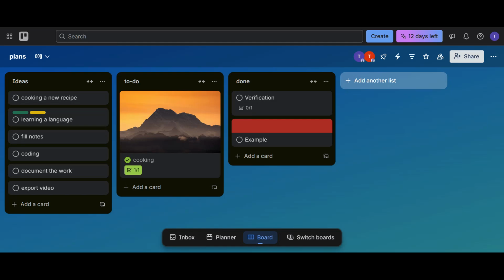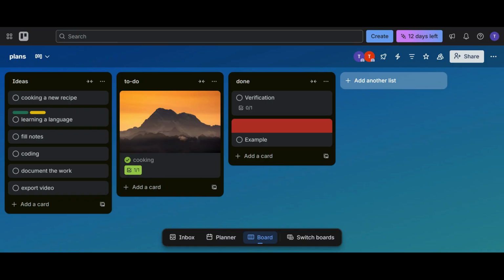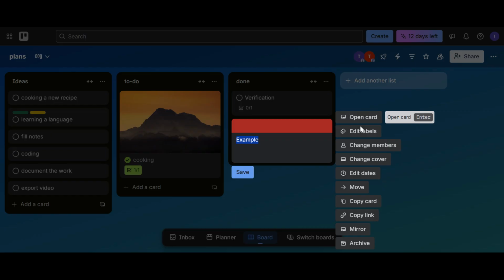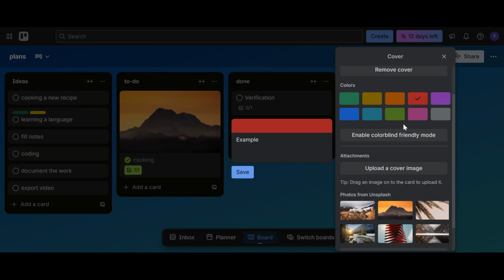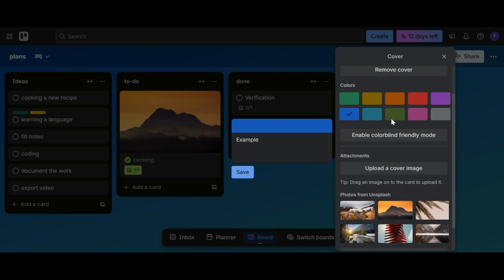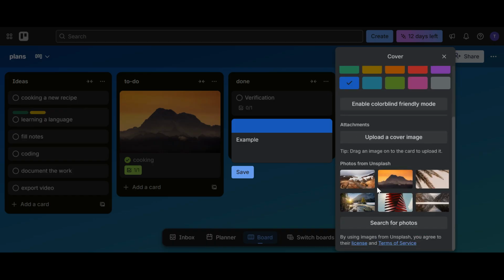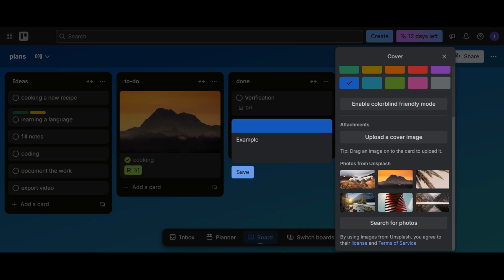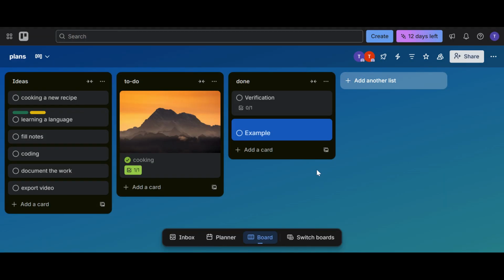How To Change Card Color Trello (2026 Easy Guide)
Learn how to change card color in Trello using the cover feature. This step-by-step tutorial shows how to apply solid colors or custom cover images to organize your board visually.

Timestamps:
0:00 Introduction
0:22 Open Your Trello Board
0:40 Select A Card
1:02 Click Change Cover
1:28 Choose A Color
2:05 Adjust Cover Display
2:28 Add A Cover Image
2:55 Final Result & Tips
3:05 Outro